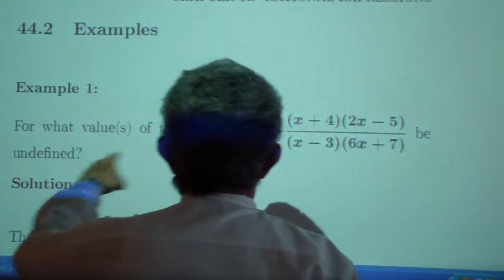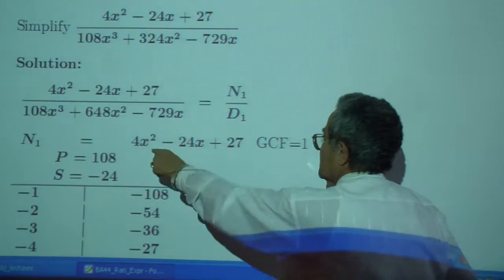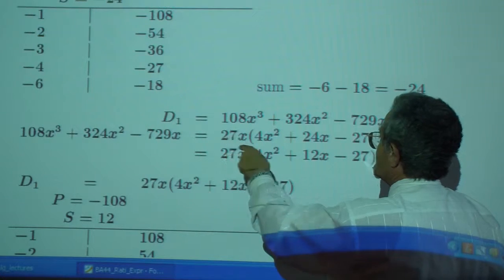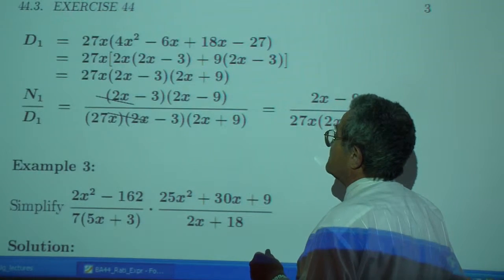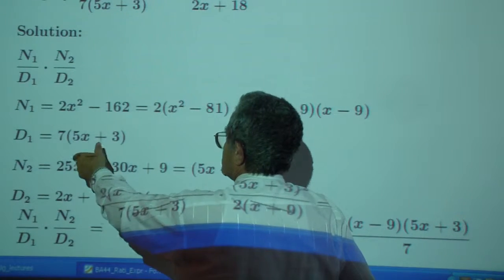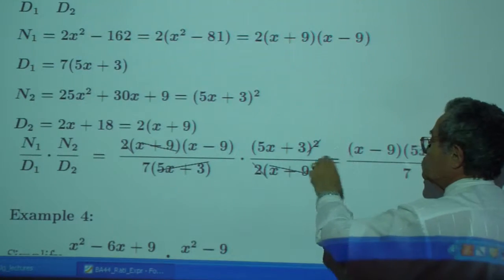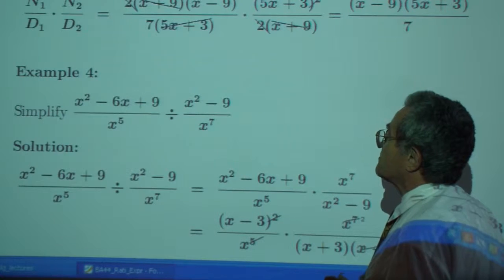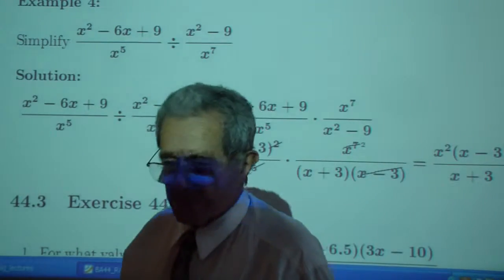Beginning Algebra Chapter 44 Part 2/5 Professor Feiner